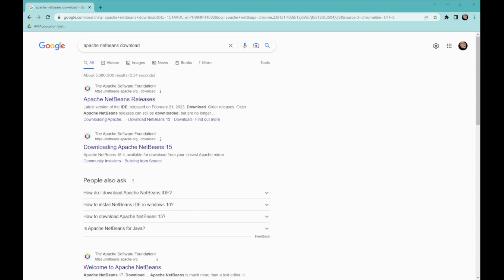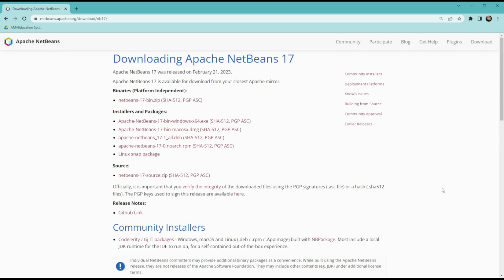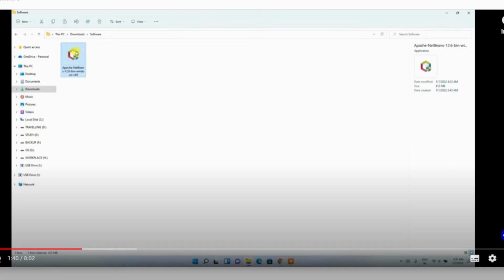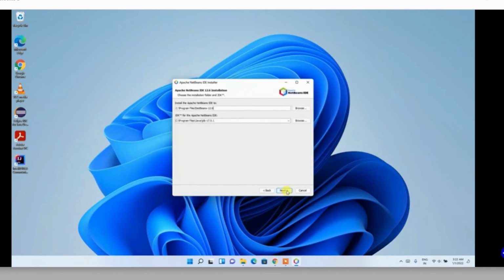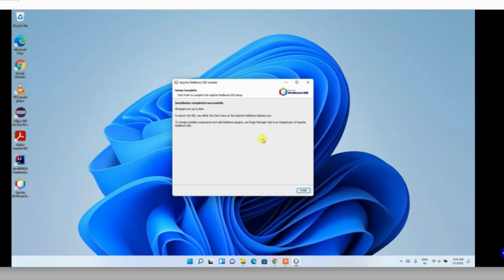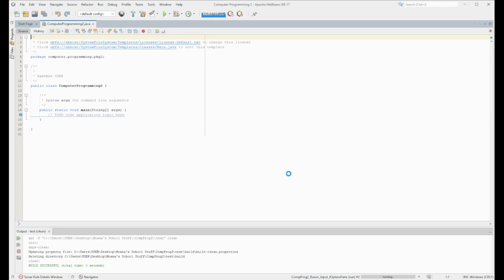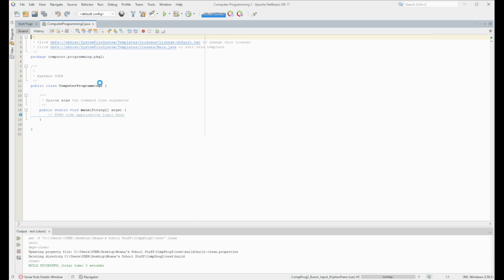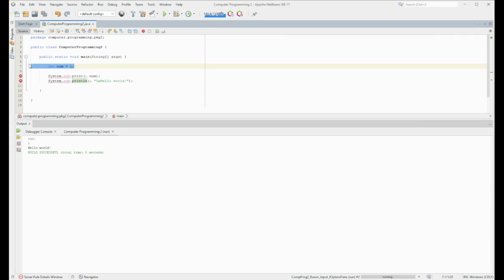Instructional Resource 01 Installing Java and Apache Netbeans